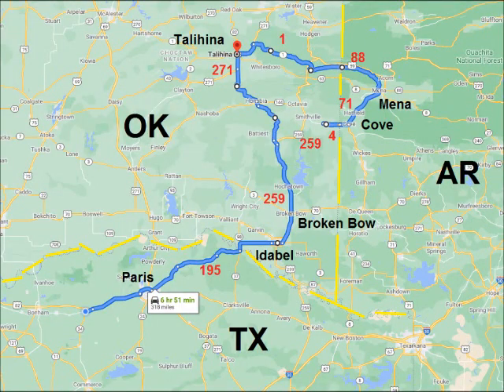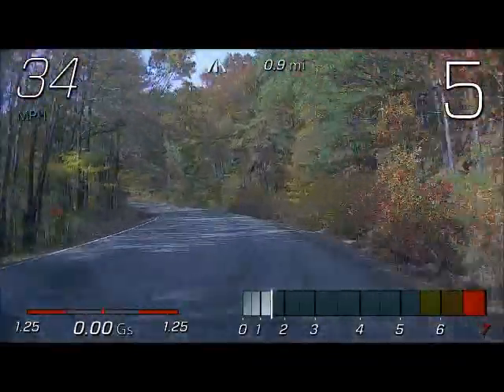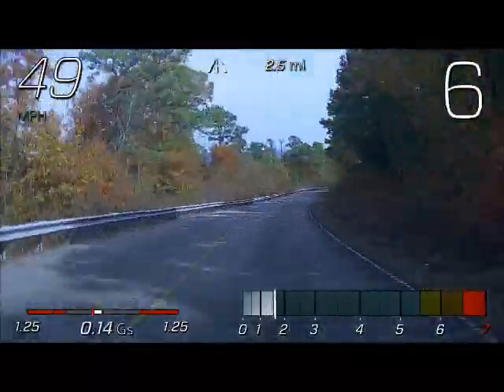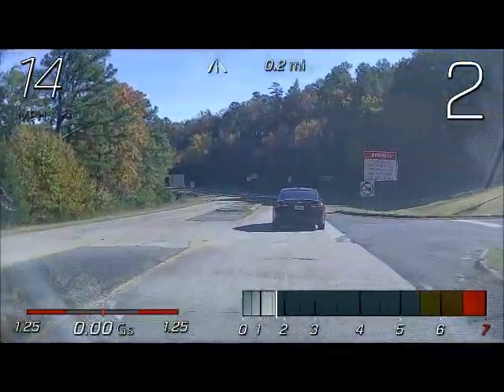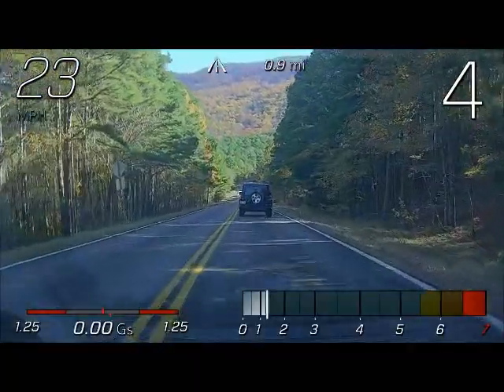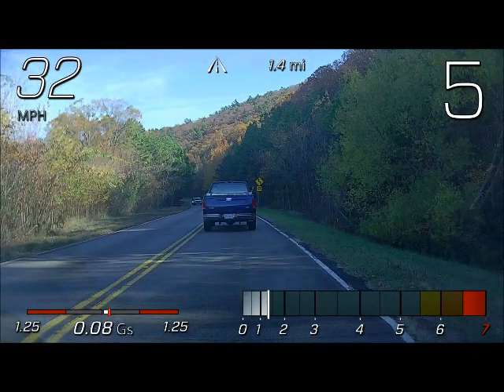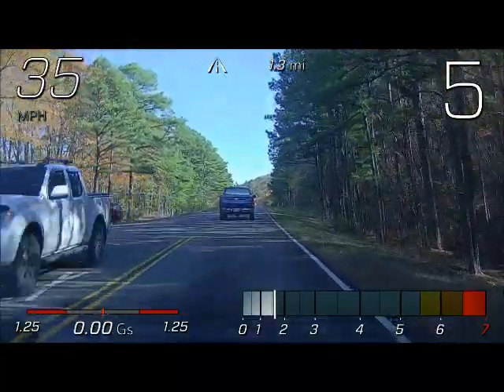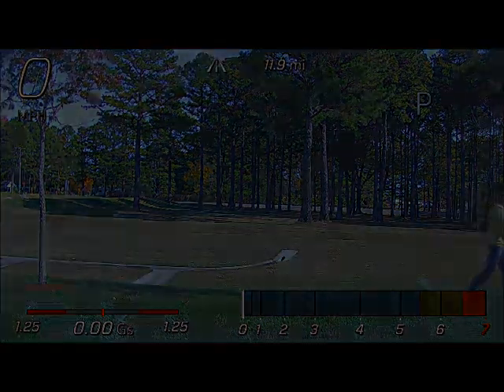Talimena National Scenic Byway * Talihina OK to Mena AR * Fall Cruise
Super relaxing & eventful drive through TX, OK, & AR on a beautiful Sunday afternoon.  This was at least an 8 hour drive for us.

Nice fall trees, great roads, and TONS of sports cars out!  I provide you will a quick look at:  1. Map and directions, 2. Gasquatch, 3. go-cart, 4. scenic driving, 5. slow cars!, 6. awesome cars, 7. and a fun ending.